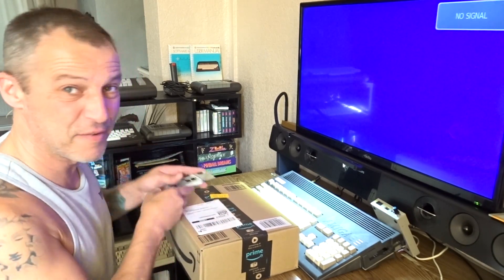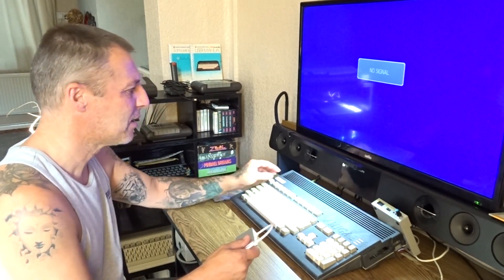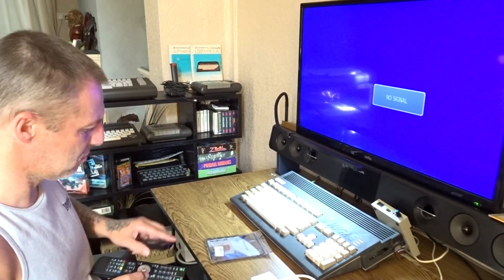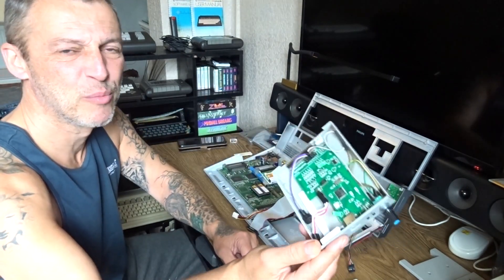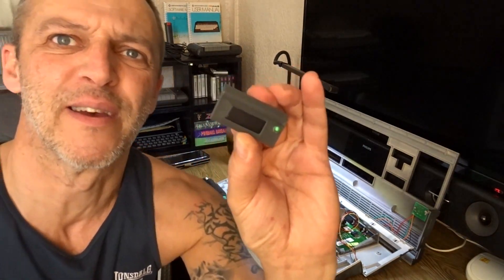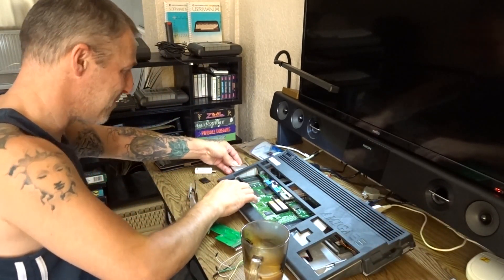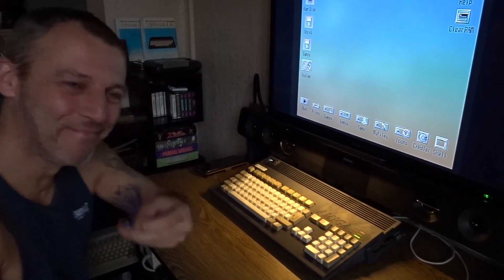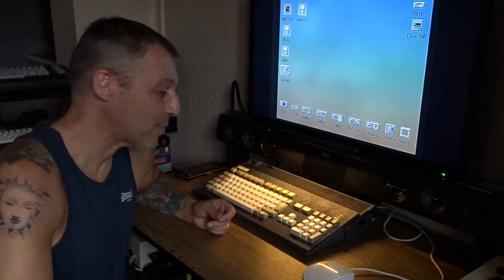Amiga 1200 mini floppy's with gotek install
Upgrades for my Bouncing ball 1200 :)